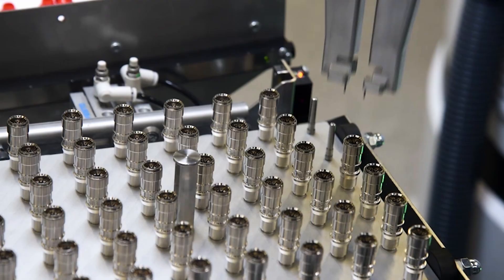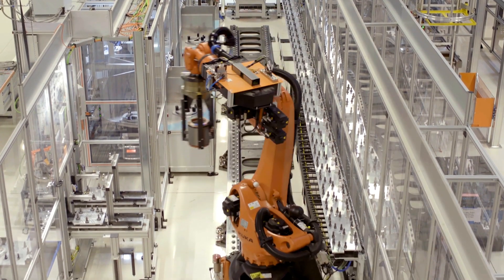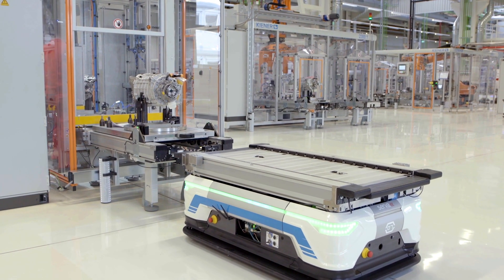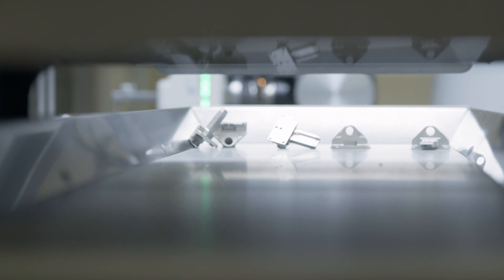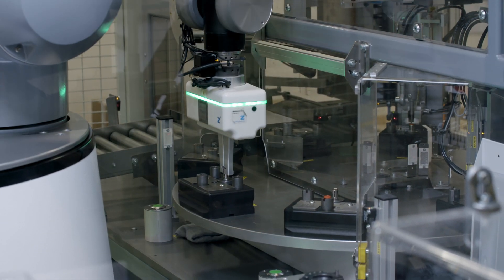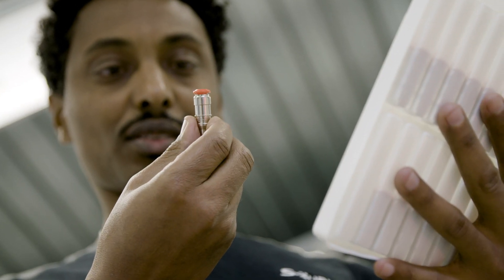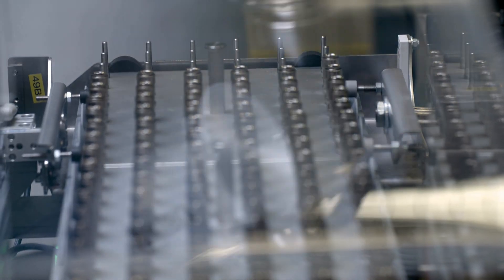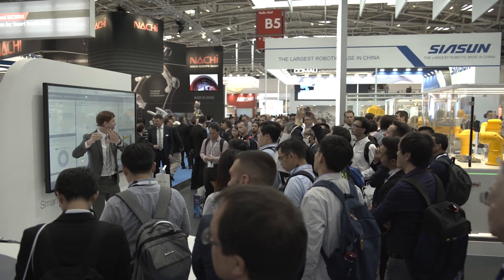automatica 2020 – Mobile Robotics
Customized production, smaller lot sizes, increasing part diversity - rigid production systems are increasingly reaching their limits. The requirement now: automation solutions that are both flexible and smart.

Dana Clauer: This age of increasing customization, or of derivatives or variants, is giving rise to ever-increasing diversity. The rigid material flow systems that we knew only a short while ago are now having to be converted into flexible ones. And mobile robots are perfect for that.”

For instance, automatic guided vehicles, or AGVs for short, are an indispensable part of the production halls at Audi. They supply employees on the assembly line with built-in components or follow targeted routes to flexible assembly stations, like at the e-motor production plant in Györ, Hungary.

From the firm of Stäubli, It’s a revolution in mobile robotics. The “Helmo” is already being used in a factory in Allschwill, Switzerland.

Benjamin Heri: “An AGV system is basically only suitable for logistics tasks. If you bring Helmo in as well, you can use him as a logistics system and also as a helper during assembly. With Helmo, there are countless possibilities and potential fields of application”.

And that’s all thanks to the combination of a mobile platform and a robot arm. In the production of electrical connectors, the mobile robot autonomously carries out pick-and-place applications at different workplaces. It can drive and navigate through the factory completely autonomously. Helmo can either complete tasks fully automatically or collaborate with humans. Numerous safety features make this mobile robot a full member of the team.

Benjamin Heri: “Helmo is a very safe system, it’s autonomous. For example, if someone walks in front of Helmo, the system says: “I have a problem and have to stop now.” Then it gets stopped immediately”.

Helmo is assigned tasks either from the SAP system or directly from his human colleagues. Once trained, the mobile robot system can take over almost any manual activity on assembly lines even today. And his full potential is far from exhausted.

Benjamin Heri: “Helmo will be made a bit faster. We want to achieve that using a double gripper. Next, we want to interlink several machines with Helmo. Plus: he will still get logistics jobs where he transports workpieces from A to B, taking the strain off the workers.”

The very latest trends and innovations for mobile robotics and the future of the autonomous factory are all being presented at automatica in Munich.